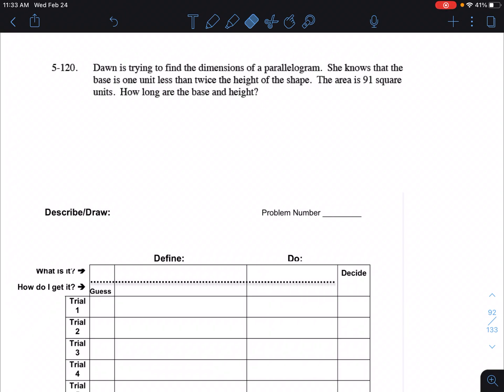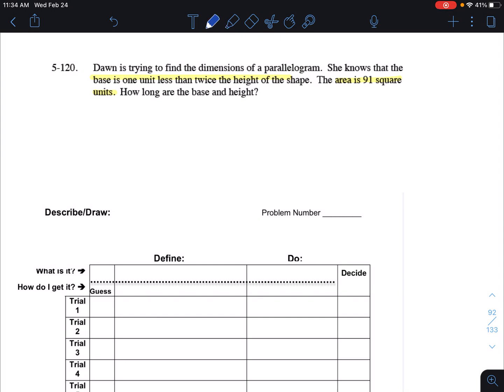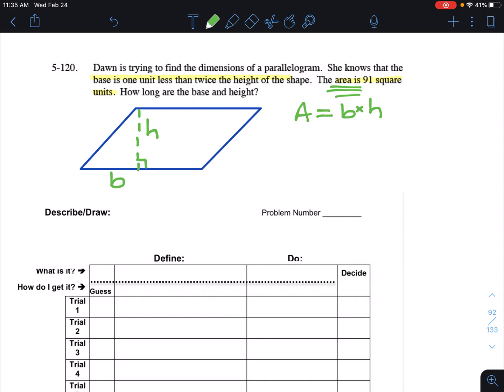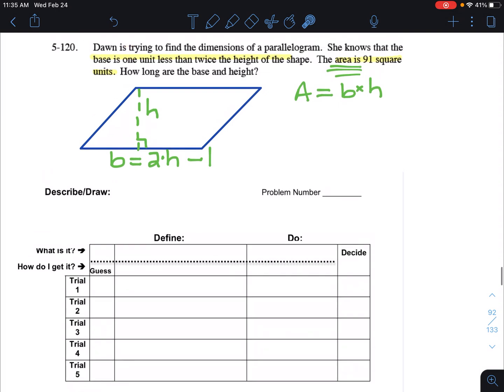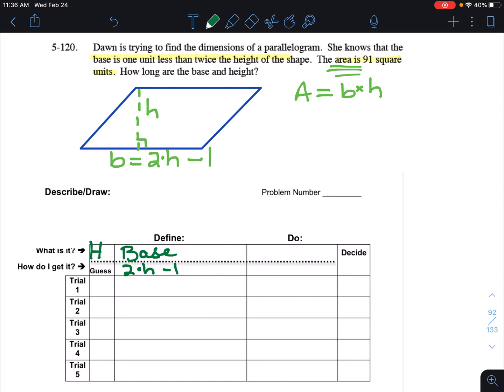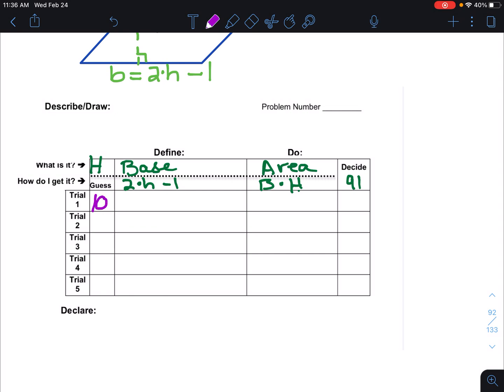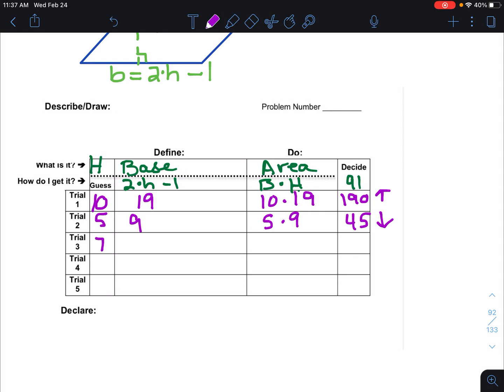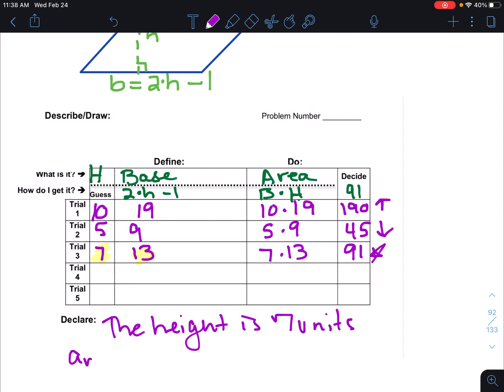CC2 Ch5 119 5D Process